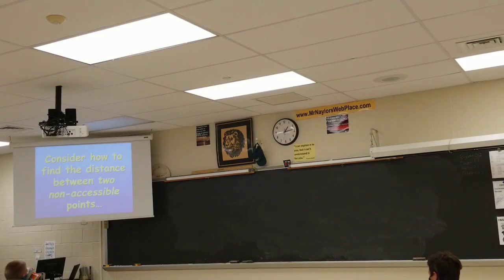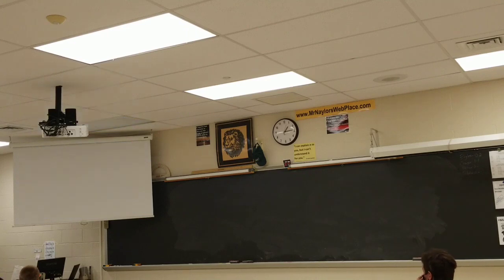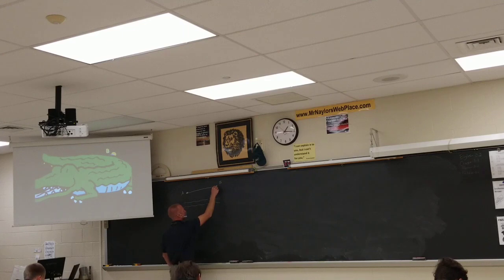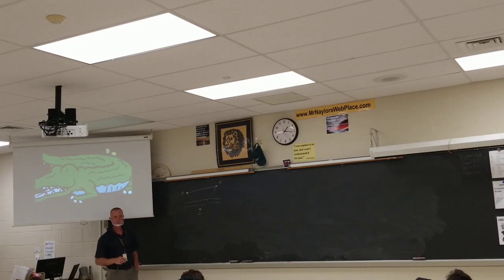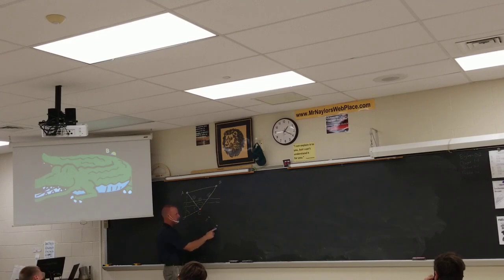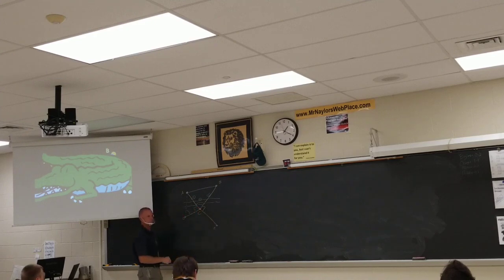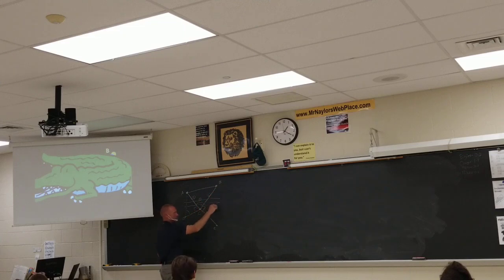CP Trig Topic 2.8c